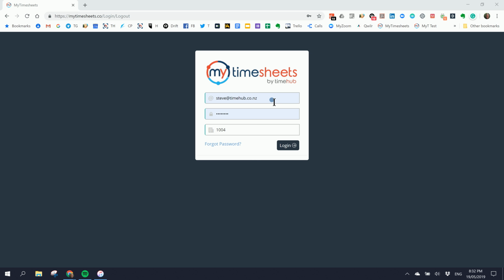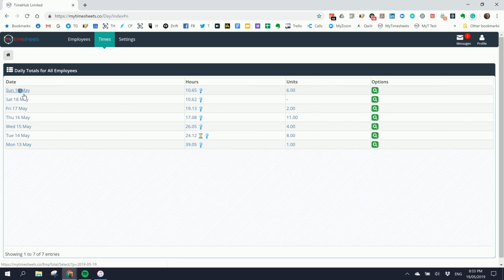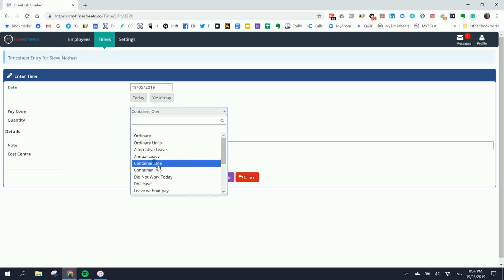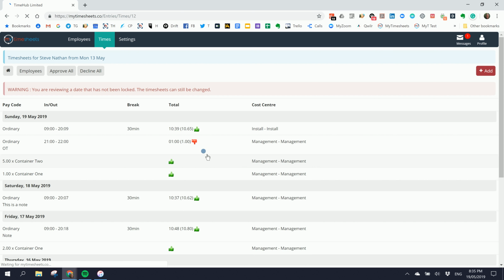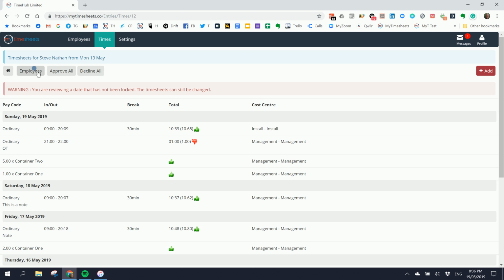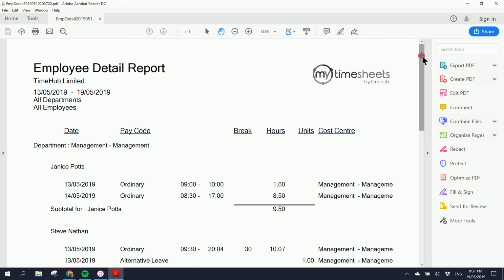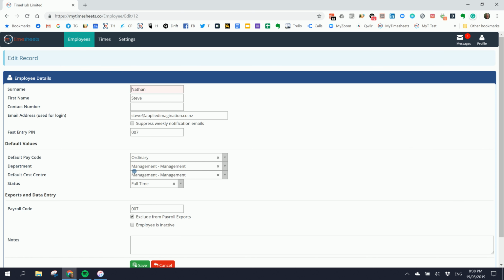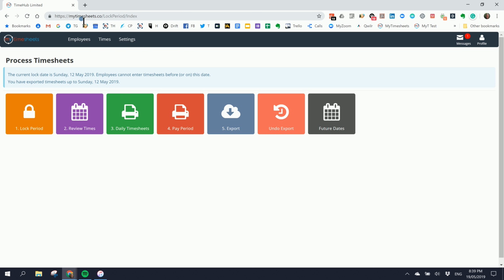MyTimesheets in Full Admin Mode including posting to payroll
MyTimesheets in Admin Mode